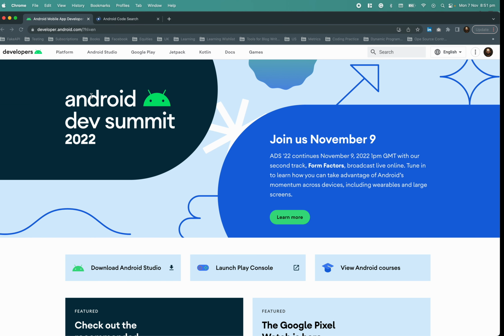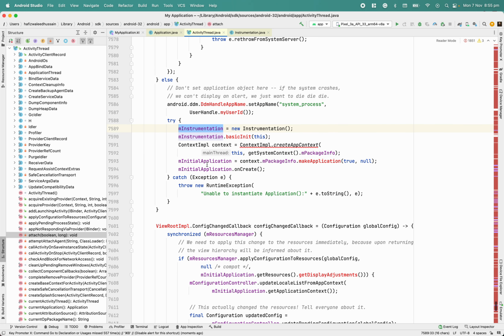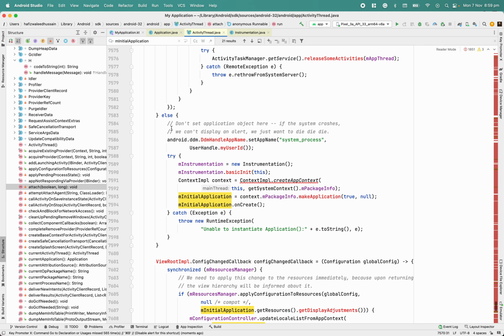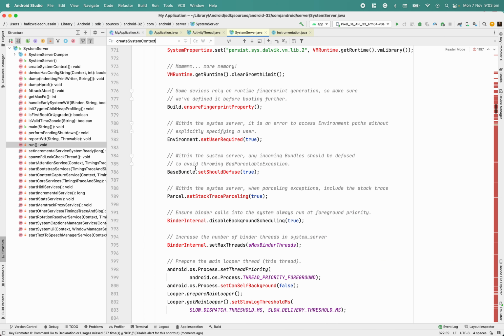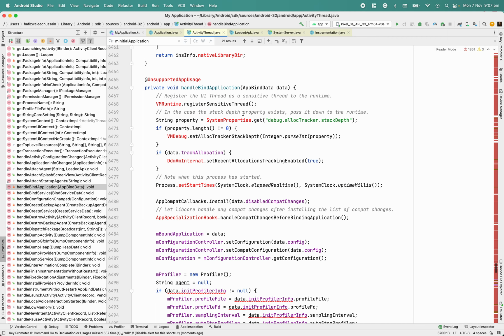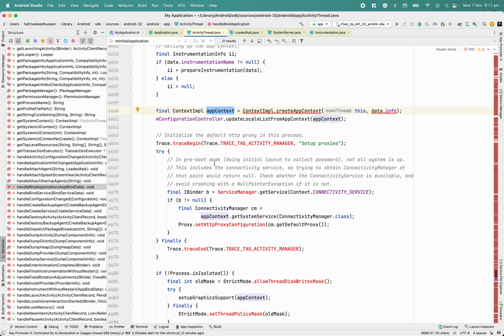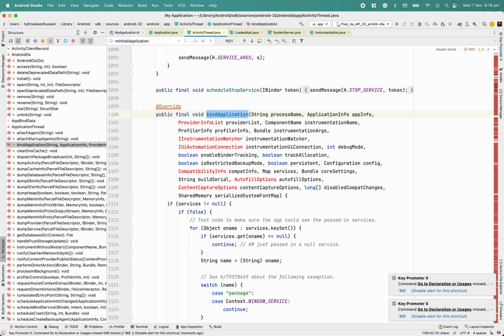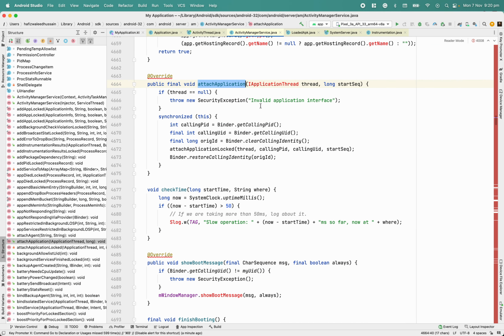How does Android APK load and start? I found the main method in Android | Open Source Code Review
In this video, we try to understand when the user clicks an app icon, and how OS loads and runs the app. We found multiple main methods in the exploration, Zygote, LoadedAPK, and more.
Note: I am not an expert in Android Platform API, so it is a considerable possibility my hunch is wrong about some specific code, but we can still enjoy it.